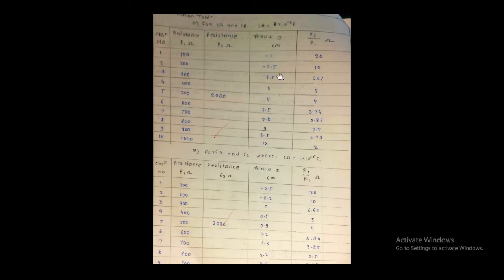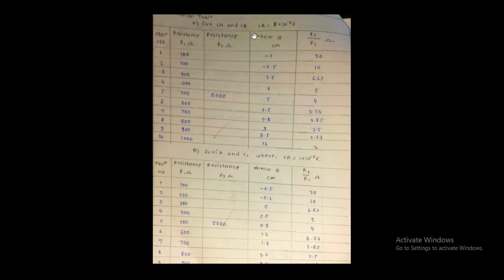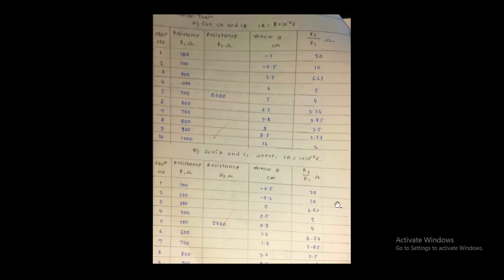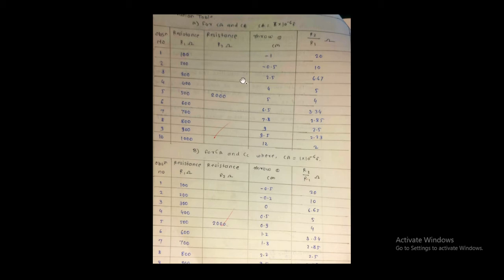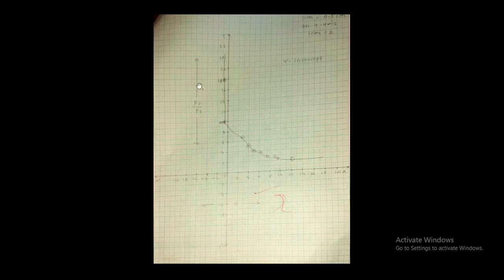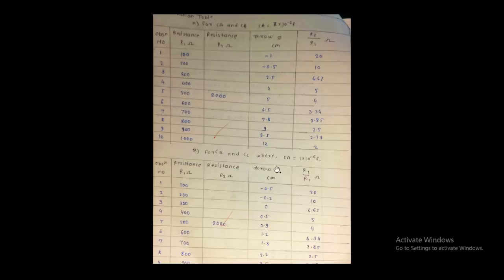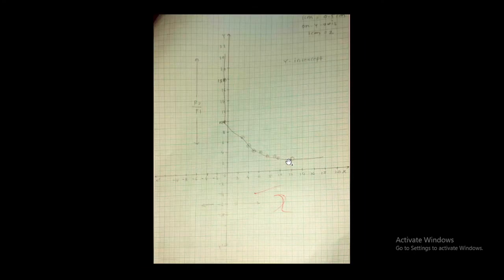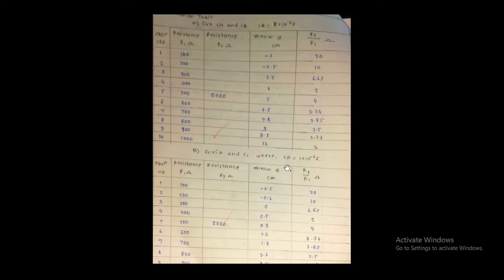B Sc I Comparision of Capacities